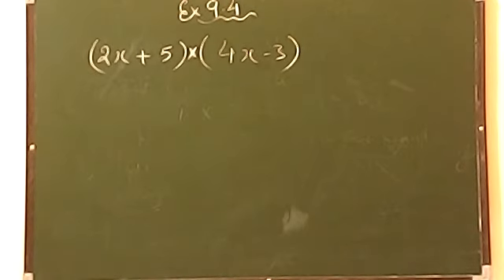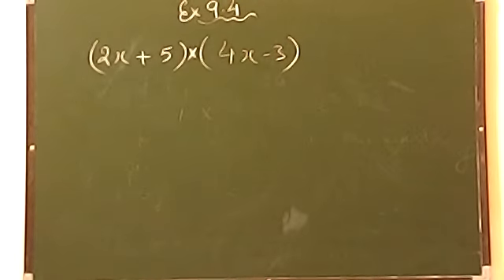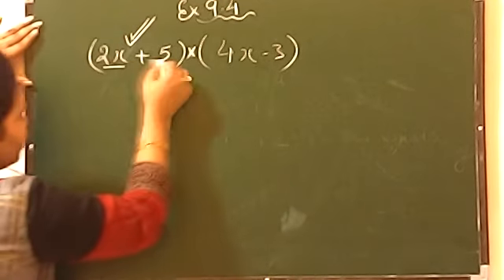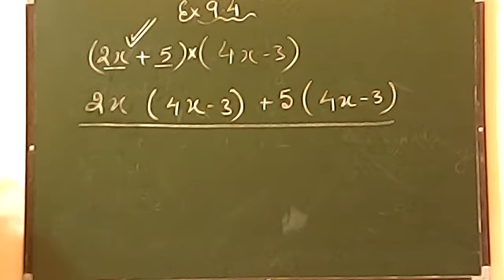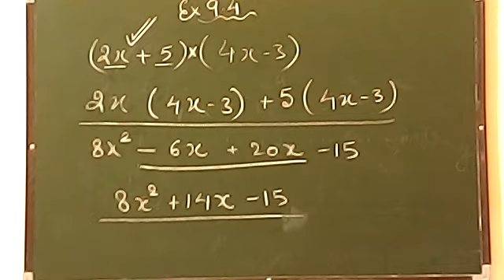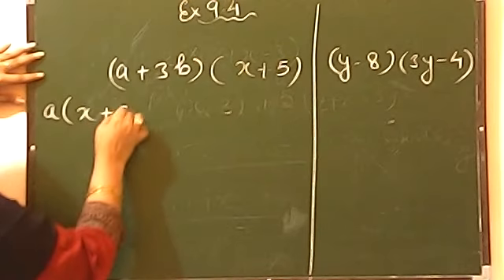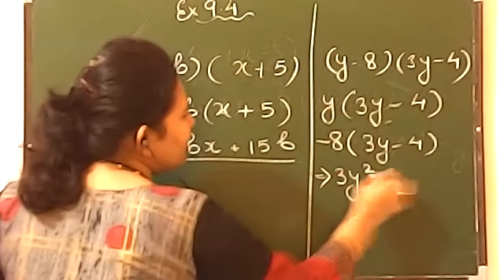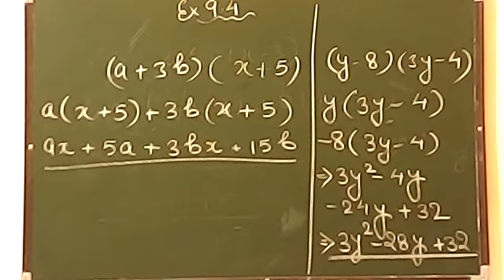ALGEBRAIC EXPRESSION AND IDENTITIES CLASS 8/ PRODUCT OF BINOMIAL TO BINOMIAL/NCERT EX 9.4 / PART 1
ALGEBRAIC EXPRESSION AND IDENTITIES CLASS 8
CLASS 8 MATHS
PRODUCT OF BINOMIAL TO BINOMIAL
NCERT EX 9.4
PART 2